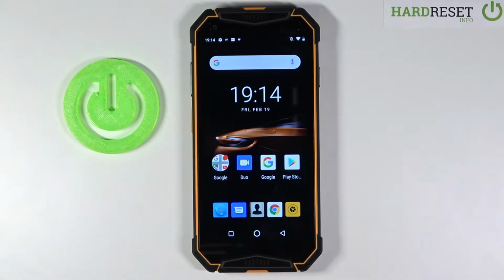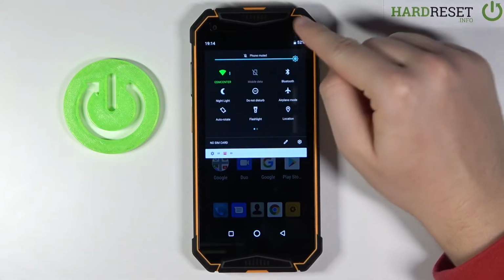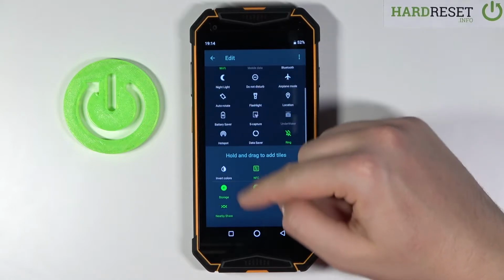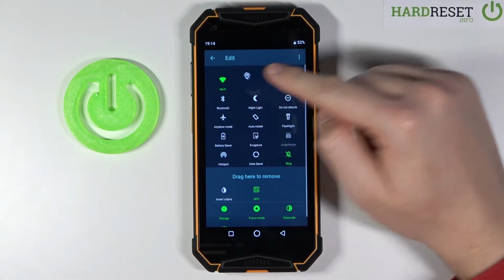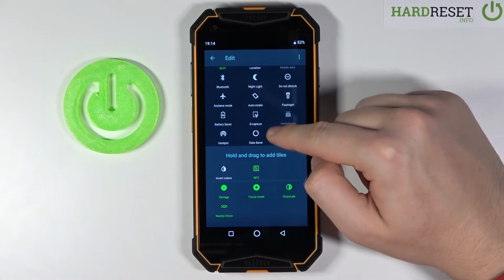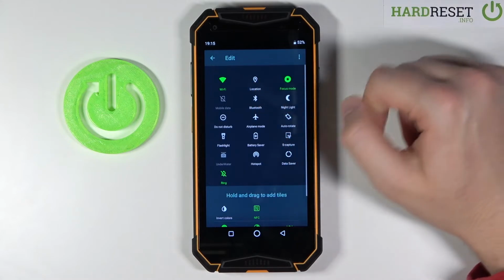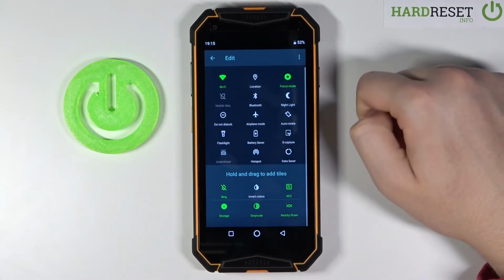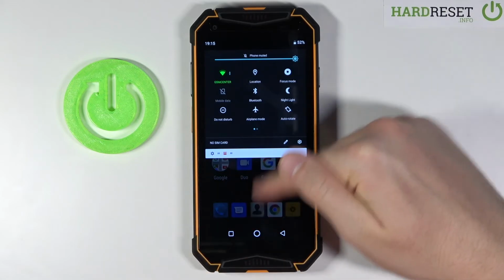How to Customize Notification Bar Icons in Ulefone Armor 3W - Adjust Notification Bar Icons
If you are looking for a step by step tutorial that will help you change the icons in notification bar on Ulefone Armor 3W, then you are in a good place. Find out the easy method to adjust the Notification bar icons successfully. Let's discover with our short guide how to change the desgin of notification icons on Ulefone device.